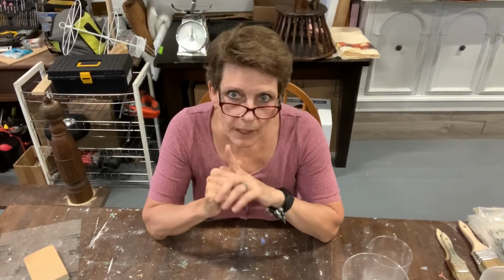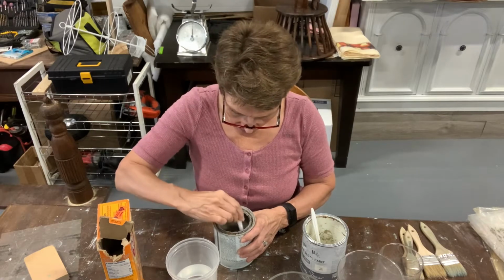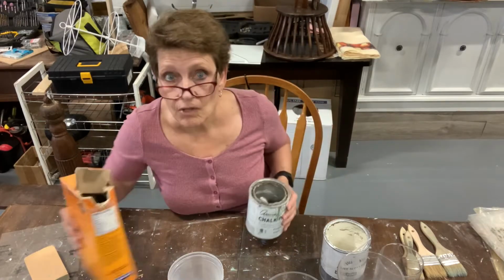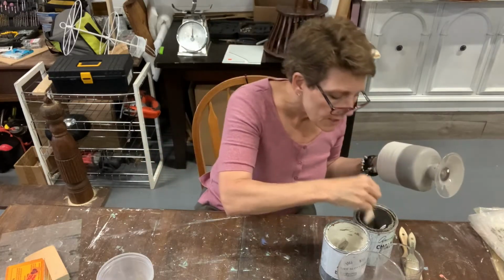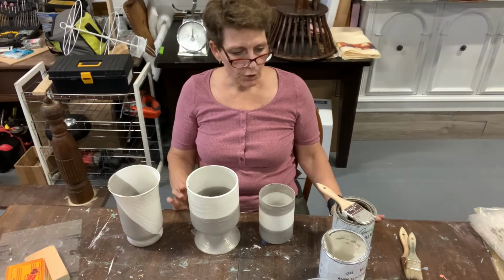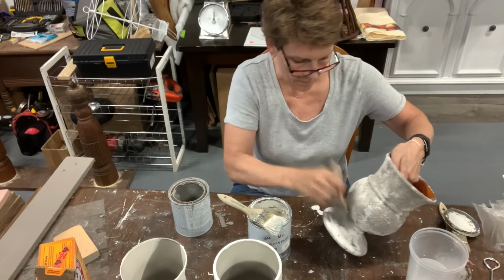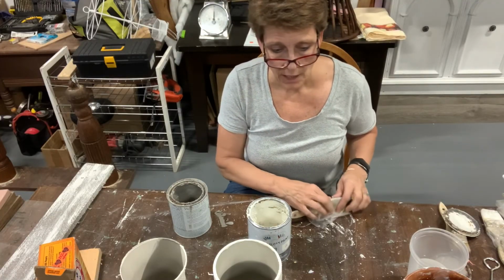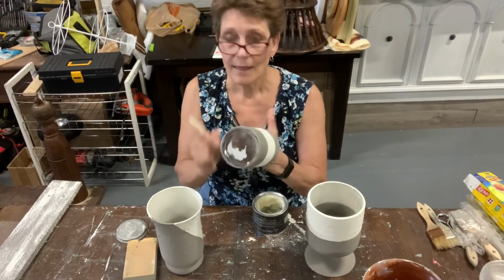Adding painted texture with baking soda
A quick and inexpensive way to add texture to your paint… or to create a faux concrete look!